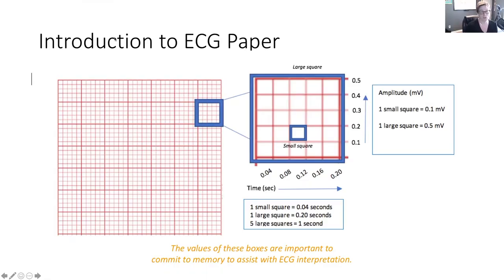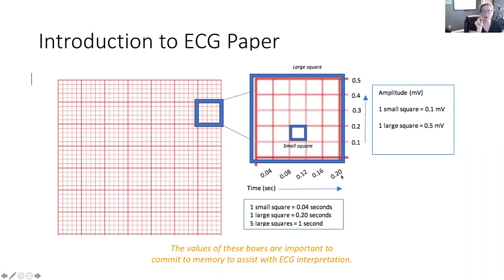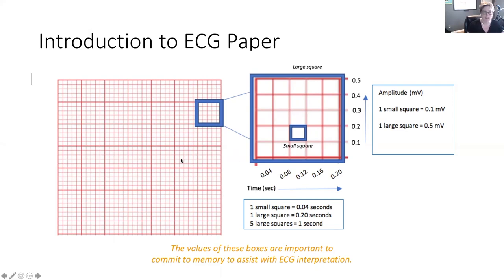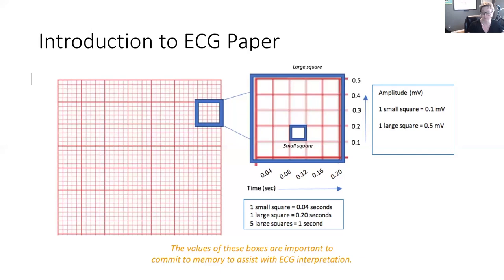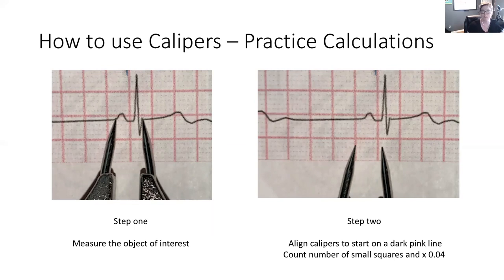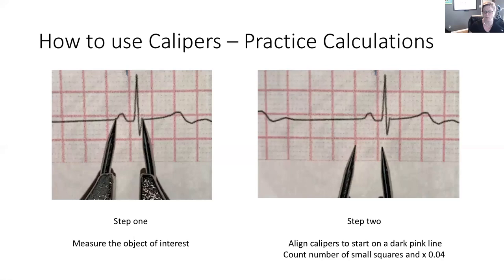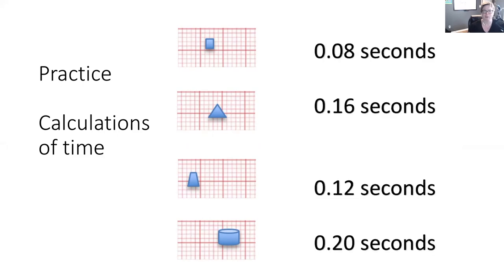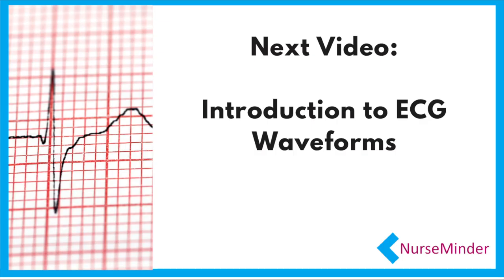Introduction to ECG paper and Calipers for Nurses: Electrocardiogram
Electrocardiograms, one of the most widely used non invasive assessment tools in healthcare. Nurses will see ECG on bedside monitors and formal 12 to 15 lead ECGs ordered for a deeper look into the heart's function.

In this lesson, we will explore what the ECG paper looks like and define how we use the boxes and lines to help us with our measurements of time and voltage.

At the end of this lesson, you should be able to understand the basics of ECG interpretation

1. Explain the measurements of time and amplitude
2. Demonstrate to use calipers to measure the duration of waveforms
3. Demonstrate how to use paper to measure the duration of waveforms

Save $100 when you register for the online course using this special

Explain the measurements of time and amplitude
Demonstrate to use calipers to measure the duration of waveforms
Demonstrate to use paper to measure the duration of waveforms